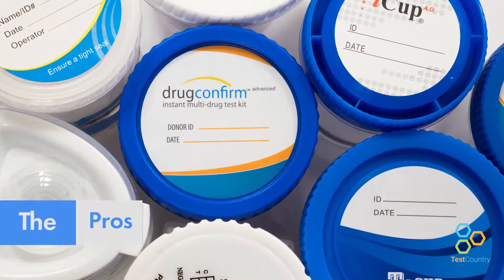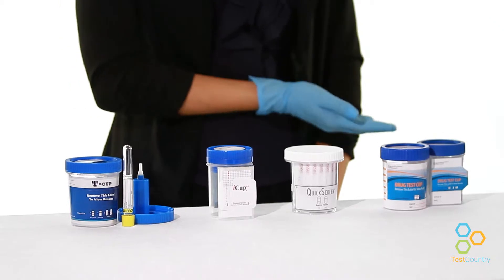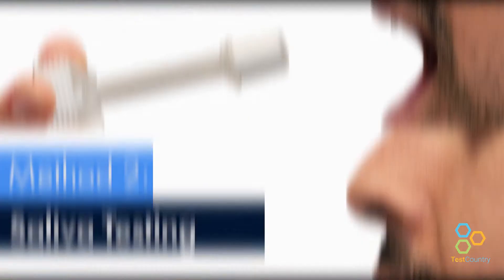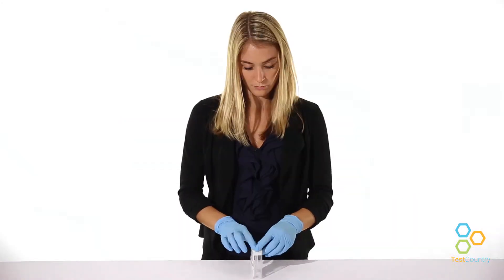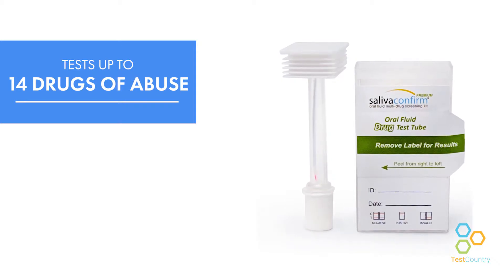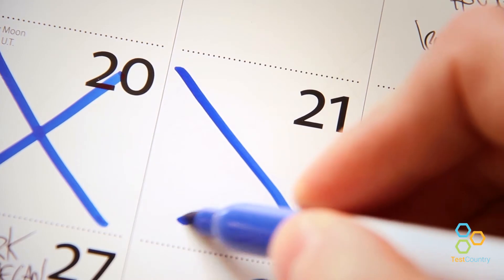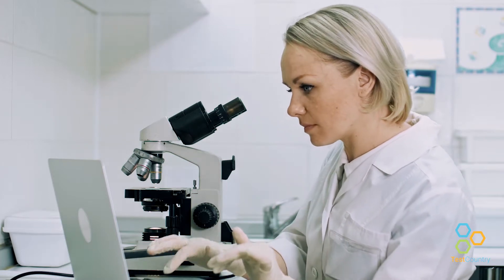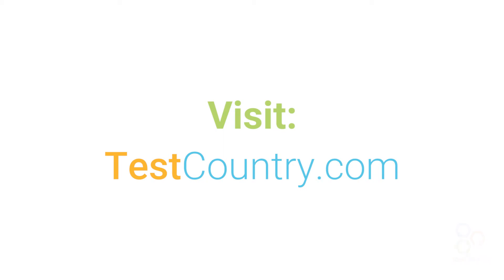Urine, Saliva and Hair Drug Tests Compared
It’s no secret, drug abuse remains a major concern on a global scale. And as a result multiple methods of drug testing have been developed as a precautionary measure.

But what method suits your needs?
You have questions and we have answers!

Here are the pros and cons for urine, saliva, and hair drug testing.

URINE:

Urine drug testing is a cost efficient form of drug testing as it is usually the lowest costing procedure. Scientifically based and dependent upon mature technology, urine drug tests create reliable and accurate results. A lab technician is not required as results are almost instant.

Unfortunately urine drug tests are easy to adulterate as the use of a restroom is required to take the test. Often they are considered invasive or embarrassing by some donors as well. The detection window is typically 3 days.

SALIVA:

Saliva drug testing is best used for determining current use and impairment. Saliva testing is very simple to perform, non-invasive, and easy to collect in almost any environment. They are difficult to adulterate as they can be taken right in front of a collection official and the results can be read in minutes eliminating the need for a lab.

The biggest disadvantage to saliva testing is the detection window. It can vary anywhere from a few hours to at most 3 days. Smoked drugs may cause contamination of saliva and inconclusive results.

HAIR:

Hair drug testing kits usually have a very wide detection window at 90 days. The collection process is simple (snip, snip) and adulteration is far more difficult than any other testing method.

Due to the need for laboratory testing, results generally take extra time to return. Hair testing is usually the most expensive form of drug testing as lab testing is required.

All of the methods described above are effective, reliable, and accurate in their own right and are easily applied in an at home or workplace setting.